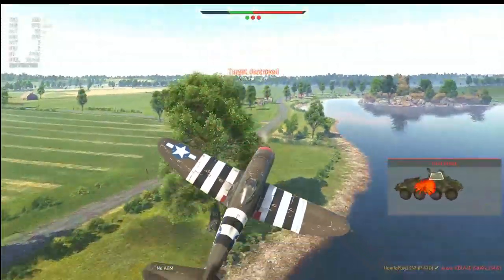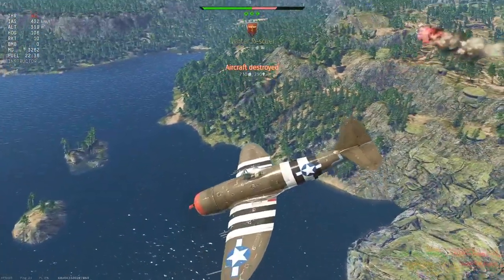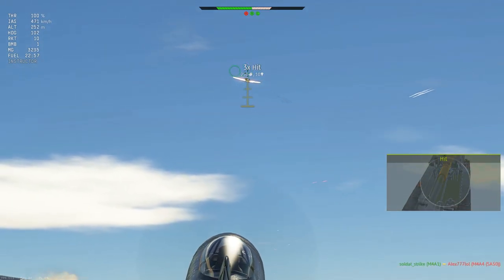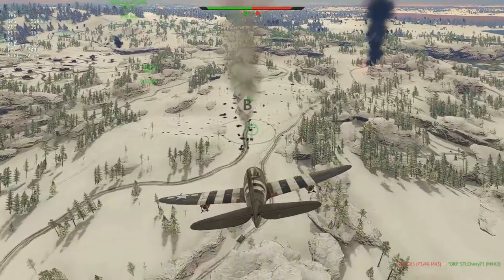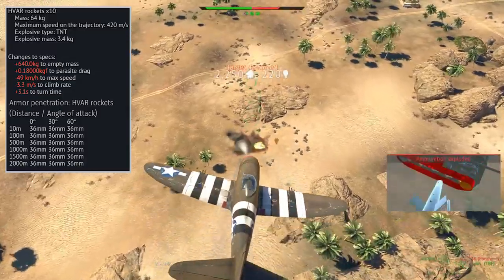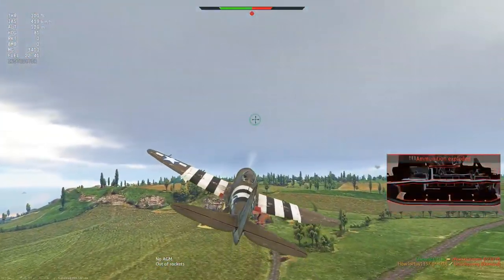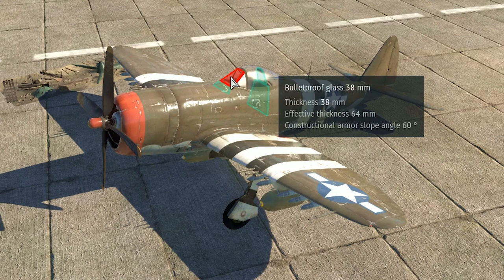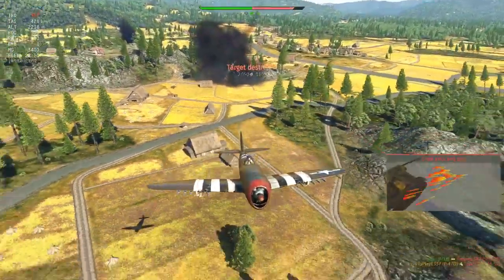Why ground realistic sky is always filled with thunderbolts? ▶️ P-47D-25 Thunderbolt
why P-47D-25 Thunderbolt is in every game at medium tiers? Secondary armament!
0:45 Browning MG
2:57 1000x2 Bombs
4:21 500x1   Bomb
5:44 10x       HVAR rockets

War Thunder ground realistic battles gameplay reveals planes characteristics and abilities to deal with tanks or other aircraft.